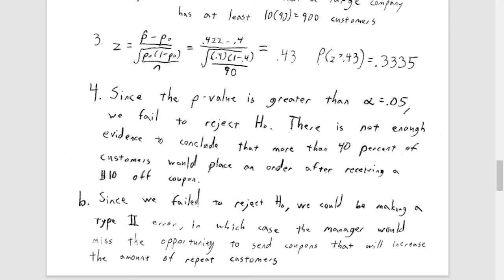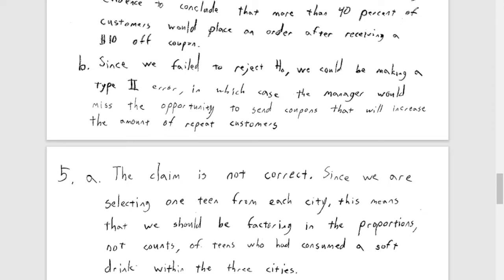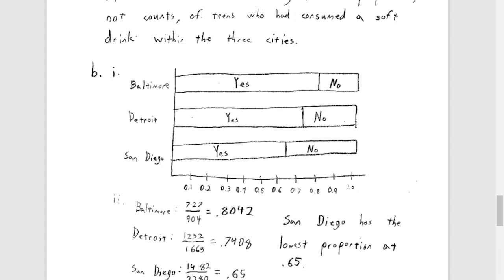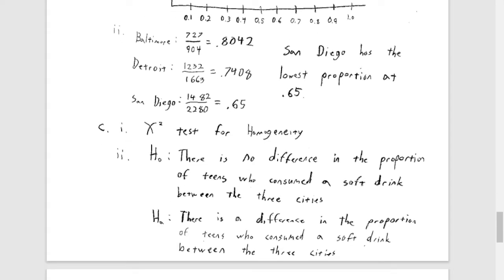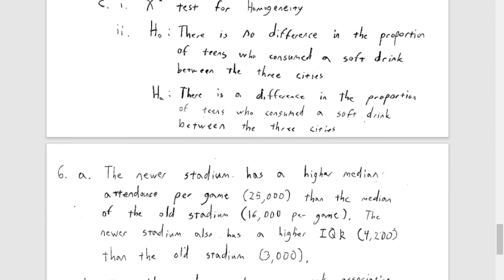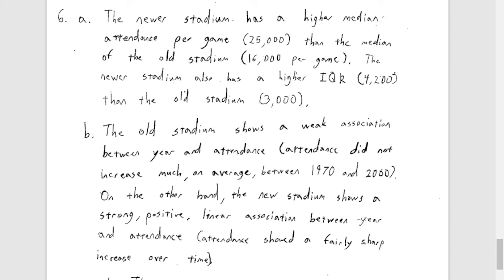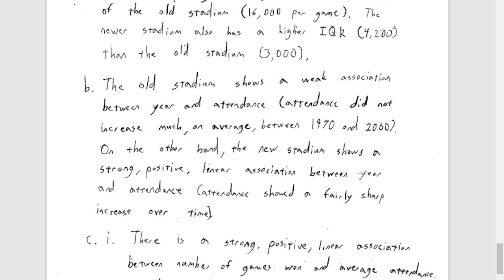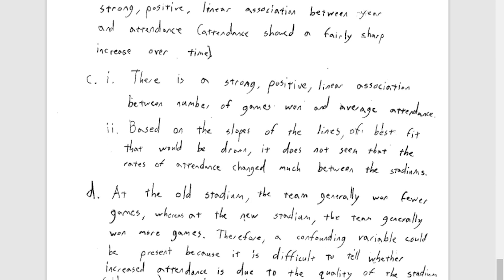2021 Stats FRQs #5-6